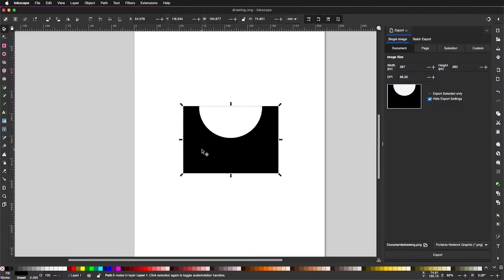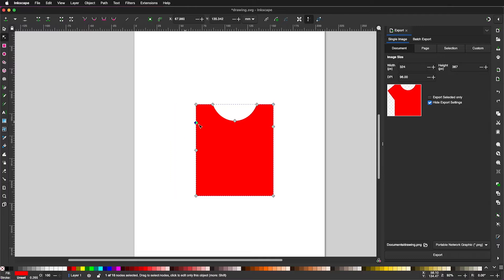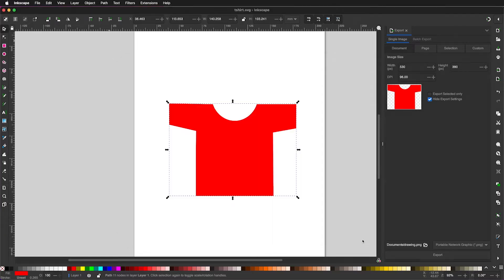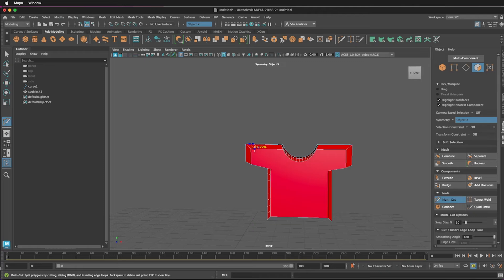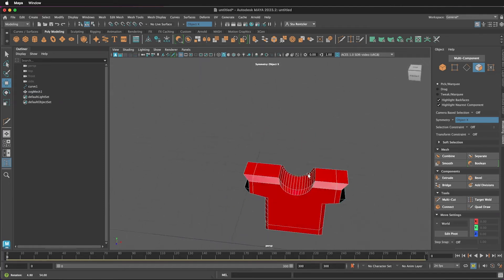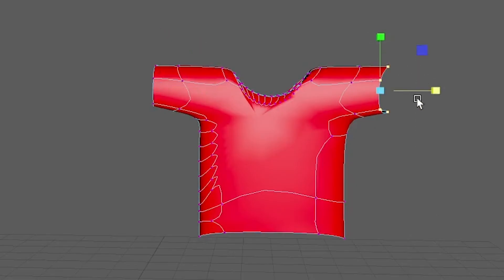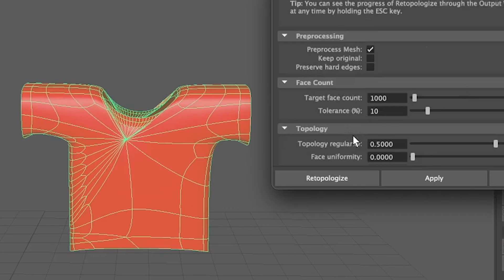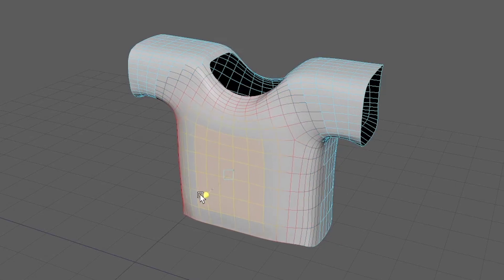Inkscape for Creating Real 3D Clothes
Use Inkscape or Illustrator or your favorite vector making app to create SVGs. The SVG is the blueprint for models such as clothing. Then import the SVG into Maya or Blender to pop those 2D lines into 3D and make clothing and other objects.